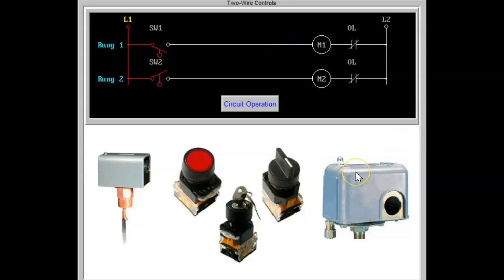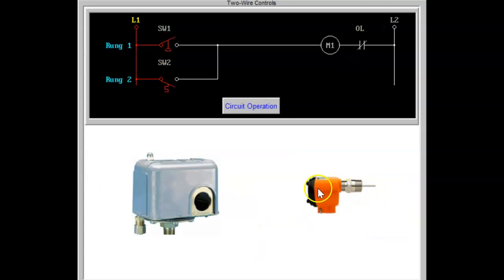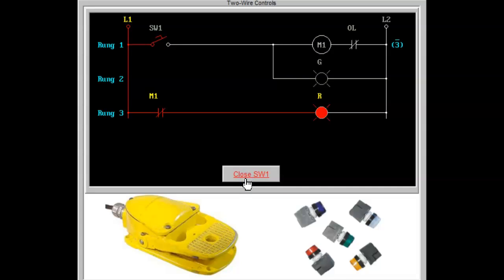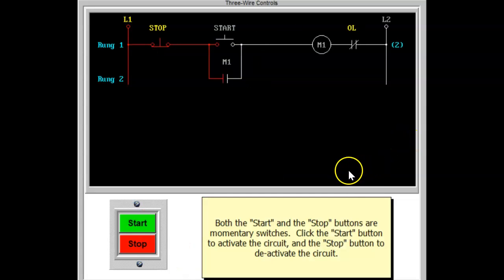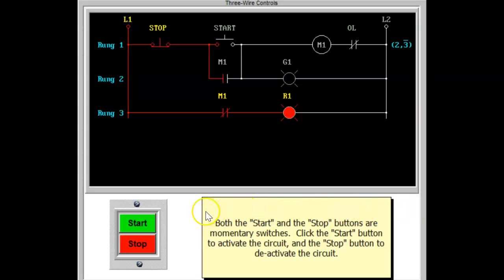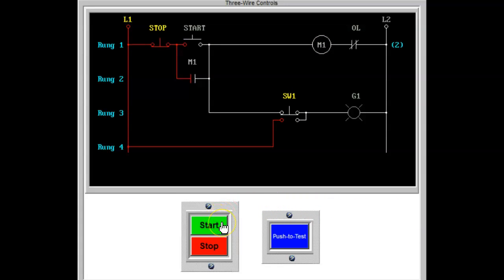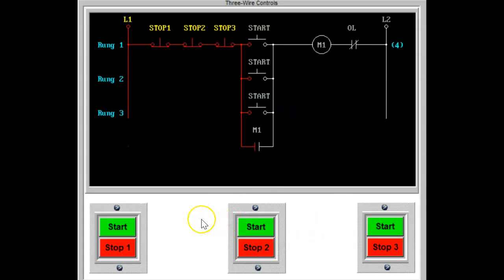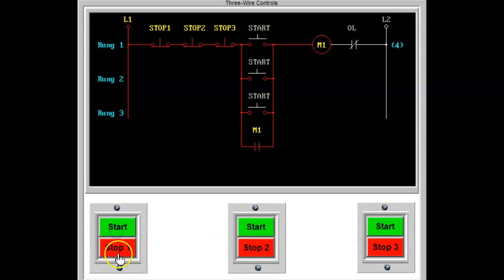Two and Three wire Control Circuits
Shows how two and three wire control circuits operate.